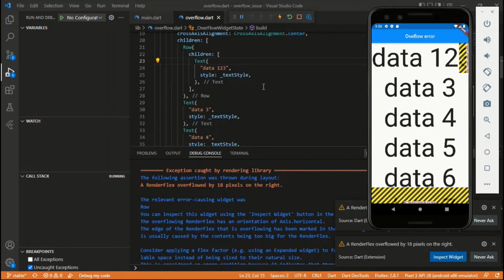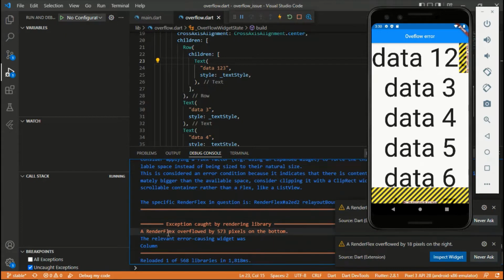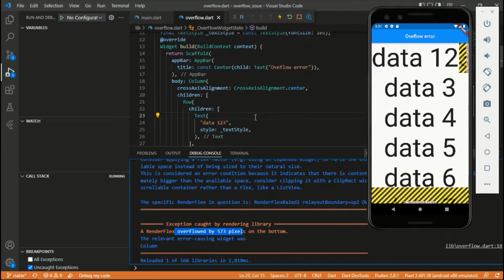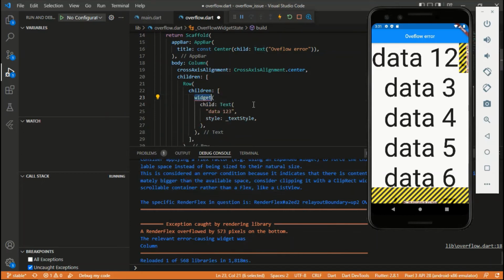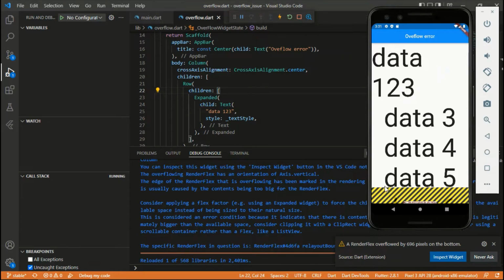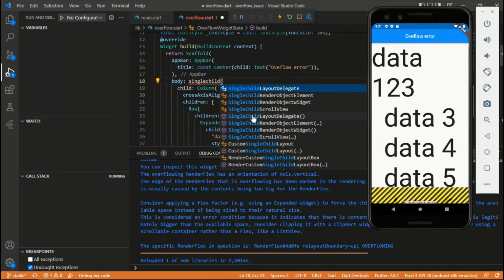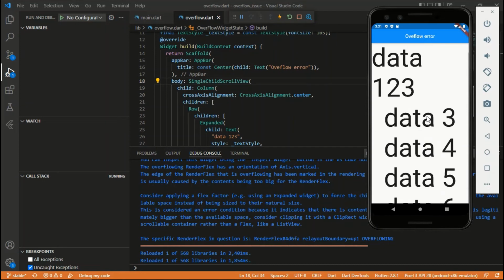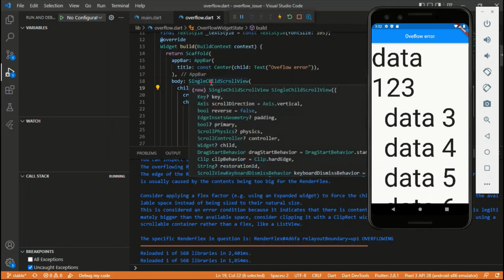Fix Error Bottom Right Overflow In Flutter RenderFlex overflowed by 'xx' pixels on the bottom/right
Fix Error Bottom Overflow In Flutter A RenderFlex overflowed by 'xx' pixels on the bottom

Fix Error Bottom Overflow In Flutter A RenderFlex overflowed by 'xx' pixels on the right

For New Altcoins ,Airdrop ,Crypto ,Forex Signals Tutorials